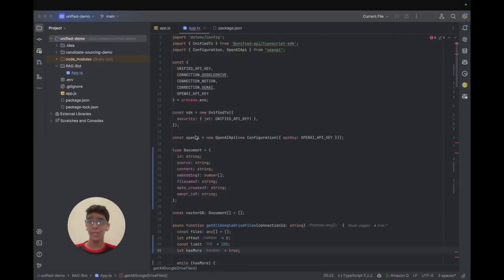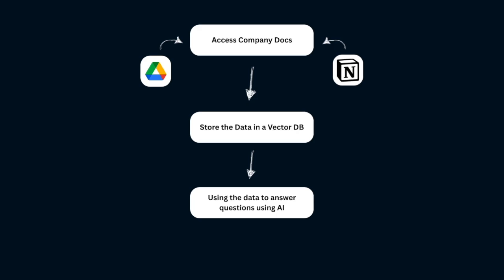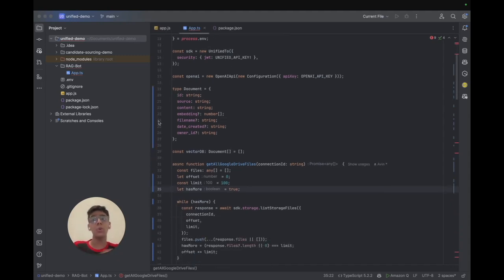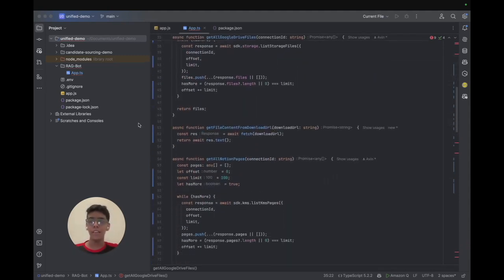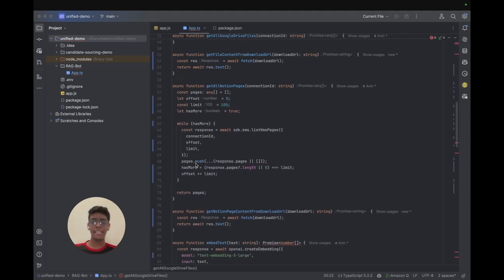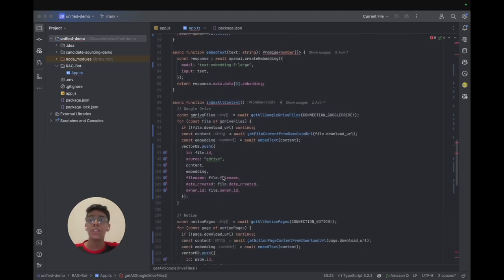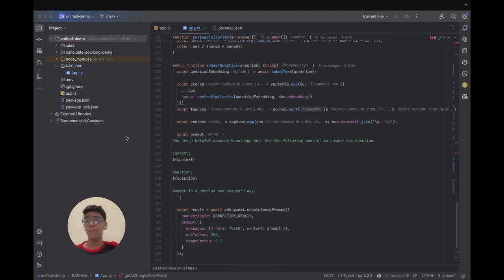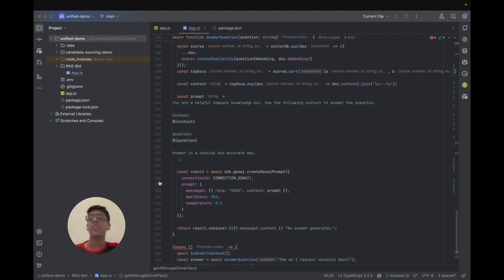How to build a RAG Pipeline for a Q&A bot with Unified.to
RAG or Retrieval-Augmented-Generation is a powerful approach that can be leveraged to build a Q&A bot. This bot can be used to answer questions across a company's knowledge base from technical programming questions to how an employee can get PTO!

We will be used a few of Unified.to's integrations to build a RAG pipeline which can fetch documents from a Google Drive and Notion workspace, store them in a vector DB and used to answer questions.